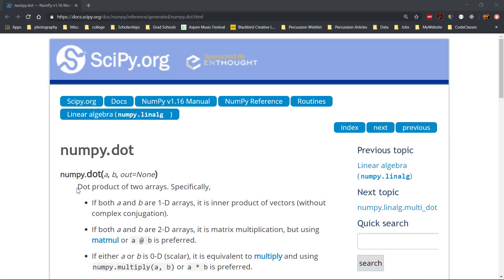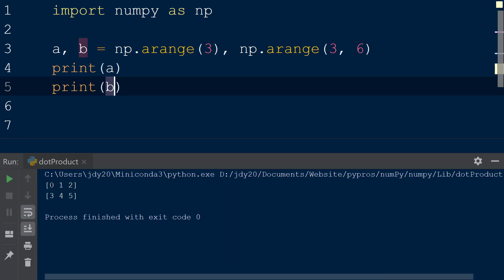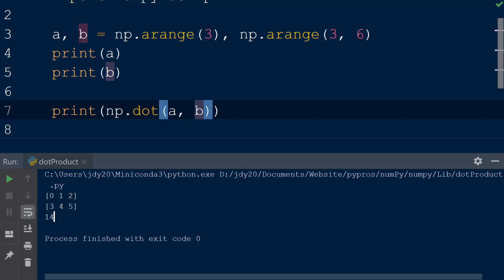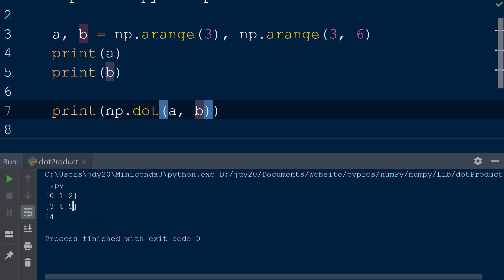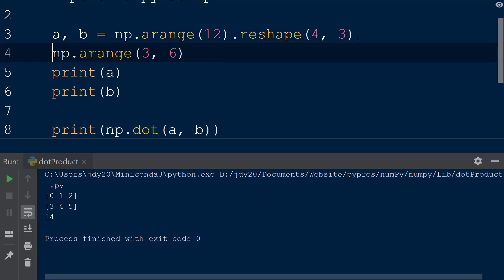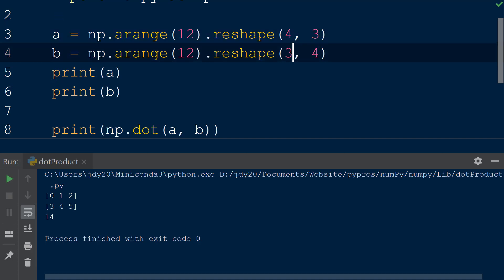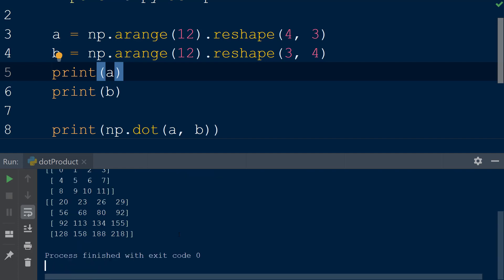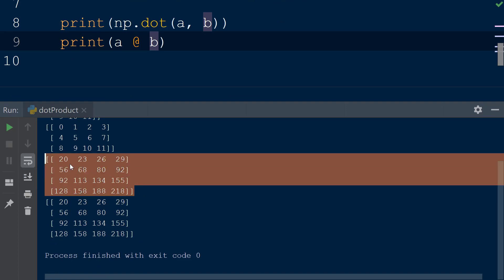Python NumPy | Dot Product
The dot function can be used to multiply matrices and vectors defined using NumPy arrays. The @ symbol can also be used for matrix multiplication in Python 3.5 and newer.